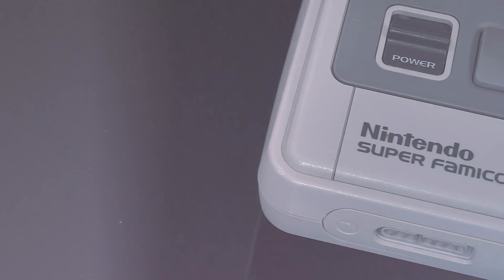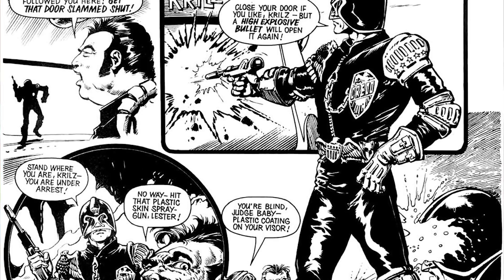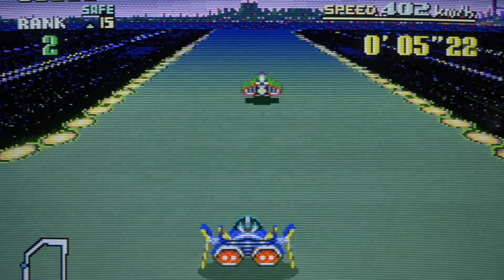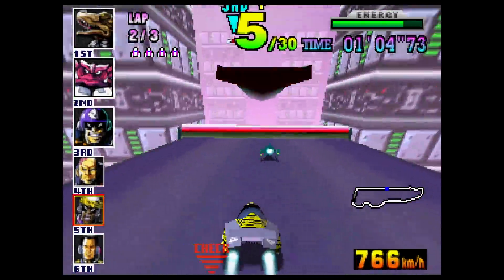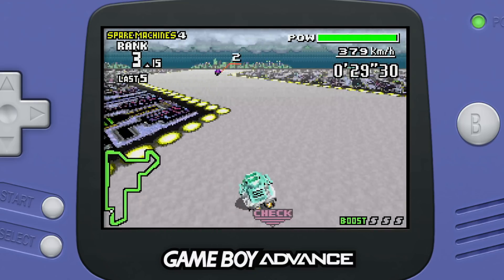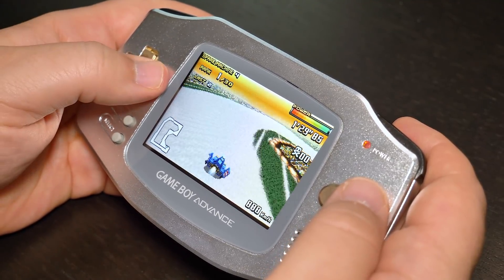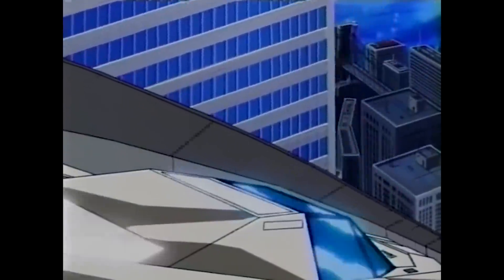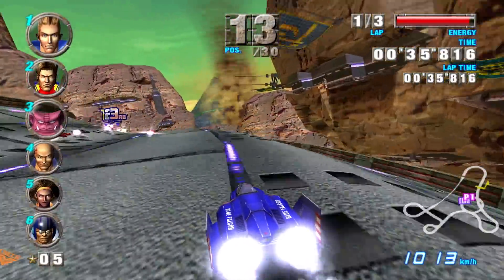DF Retro: The F-Zero Saga Revisited - From SNES Launch To GameCube Perfection And Beyond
The game that introduced us to Mode 7 on its launch for Super Famicom and SNES, F-Zero enjoyed a long and distinguished history across three generations of Nintendo home consoles - plus some excellent Game Boy Advance support. But with F-Zero GX, it was also a series that bowed out at its absolute peak. John Linneman and Audi Sorlie assess the history of the series and the technology that delivered some outstanding futuristic racing.

The DF Supporter Program needs you: join up for behind the scenes content, early access to DF Retro, early access to DF Direct Weekly and much, much more - including pristine quality downloads of everything we do

00:00:00 Intro
00:02:29 Chapter 1: Formula Zero
00:06:05 F-Zero (SNES)
00:13:20 BS F-Zero Grand Prix
00:18:00 Chapter 2: The X Factor
00:21:02 F-Zero X
00:28:23 F-Zero X Expansion Kit
00:32:25 Chapter 3: Portability
00:33:17 F-Zero Maximum Velocity
00:36:48 Chapter 4: Rival Becomes Friend
00:37:21 F-Zero GX/AX
00:48:00 Chapter 5: Animated Racing (F-Zero Falcon Densetsu anime)
00:51:00 Chapter 6: The GBA Returns (F-Zero GP Legend)
00:56:10 F-Zero Climax
00:59:57 Chapter 7: The State of F-Zero
01:06:30 The Final Lap